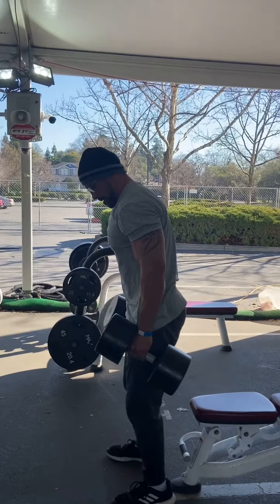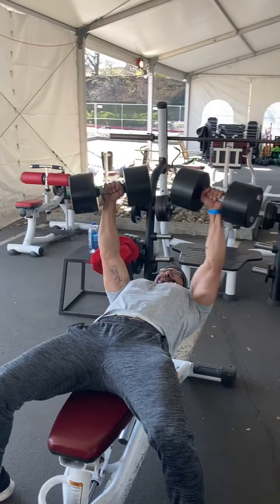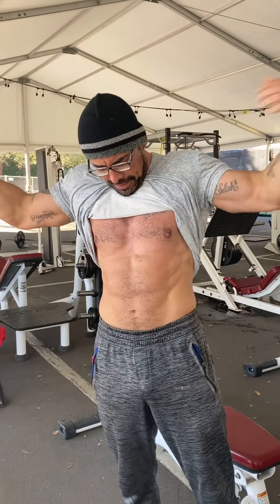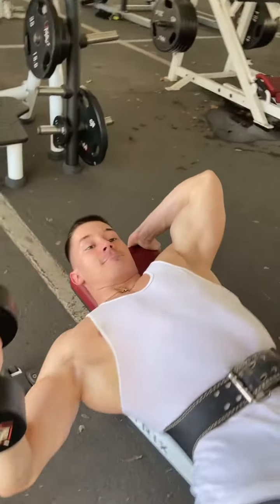So you want to be a bodybuilder... ok let’s train CHEST!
The body you want takes work. It’s not composed of just the physical, but the emotional and spiritual as well. If you want it, you need to be realistic, disciplined, patient, and committed to a healthy lifestyle. 💣💥🔥🔥🔥🔥💪🏼🤙🏽🏋🏻‍♂️🏆🥇

Intense chest workout with my athlete @superman1644  2/06/2021